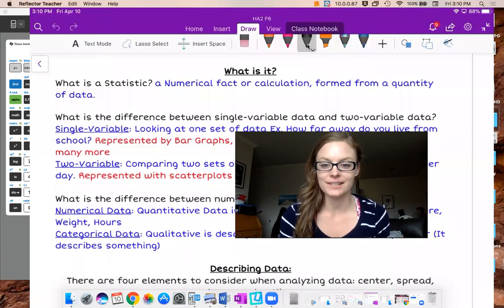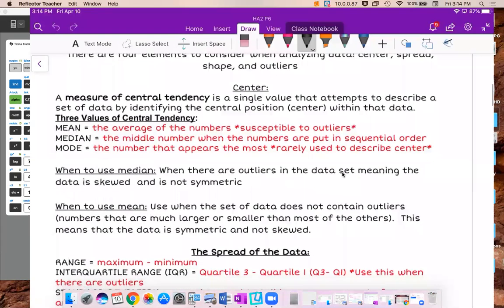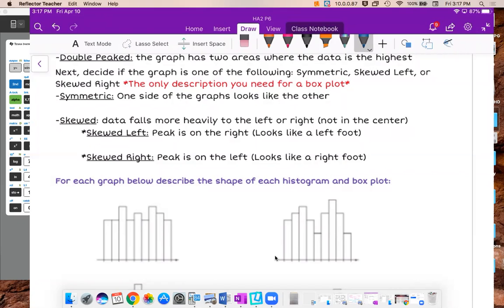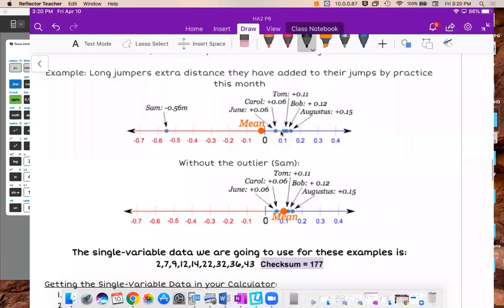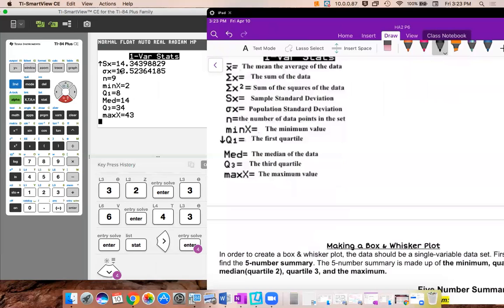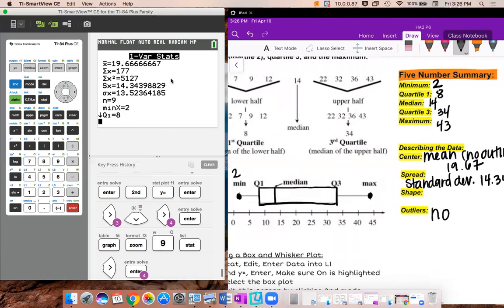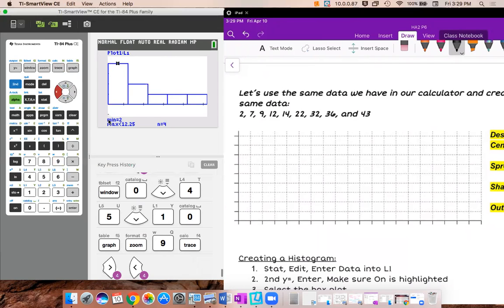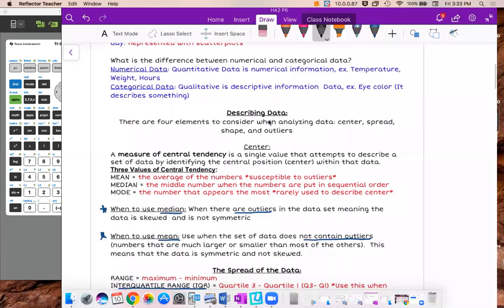Intro to Statistics